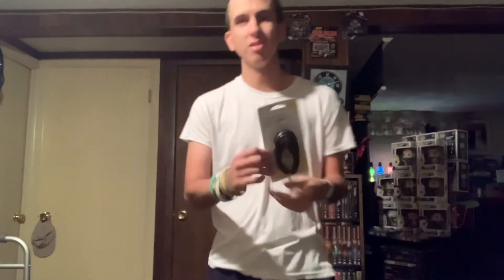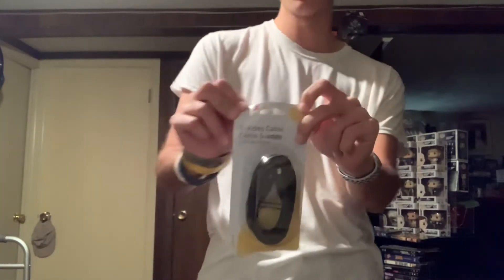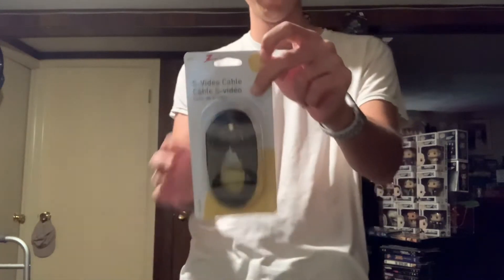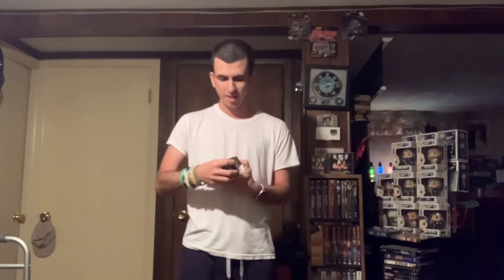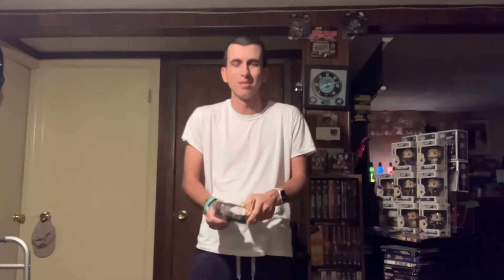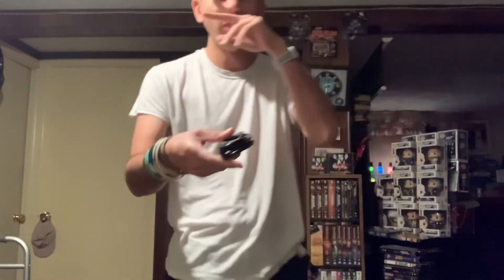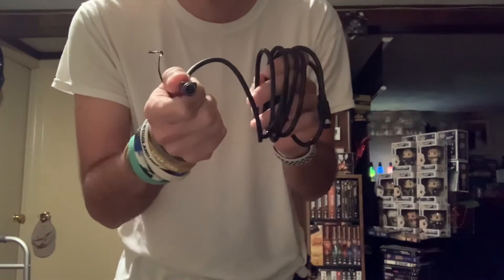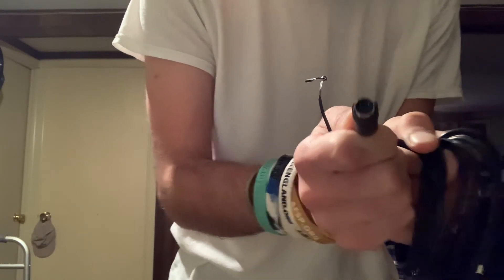S Video Cable Unboxing